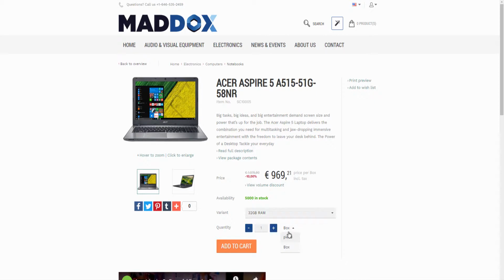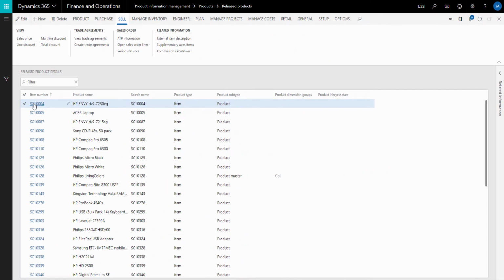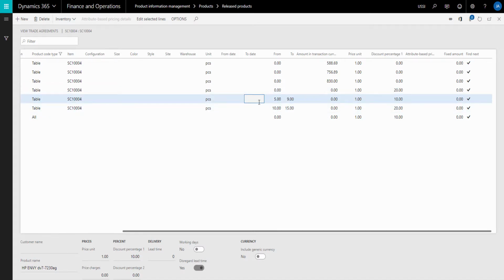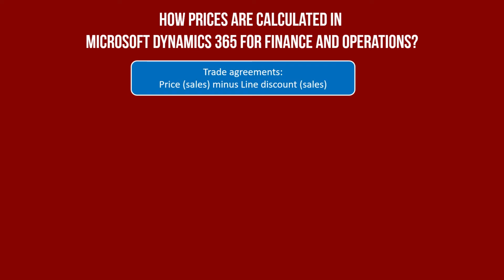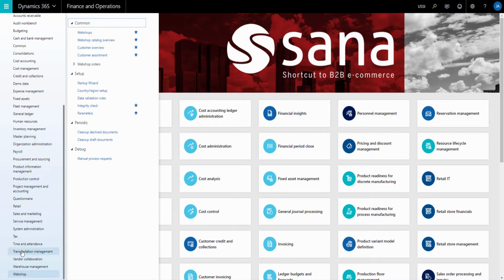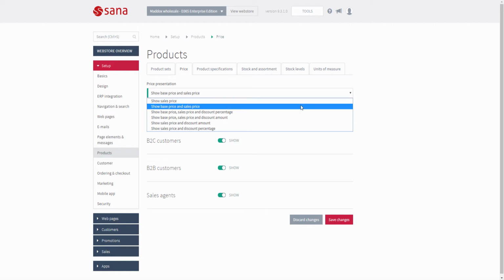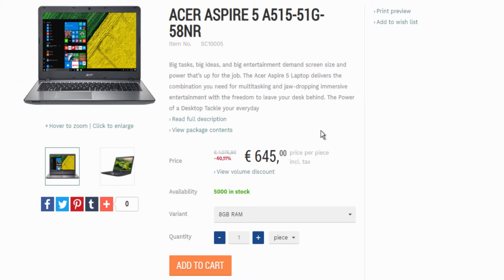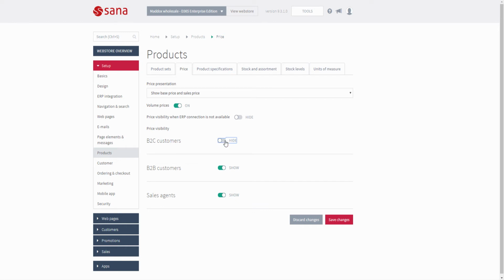Sana Commerce - Product Prices and Discounts [D365FO]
Sana being the ERP integrated e-commerce solution uses the pricing logic of Microsoft Dynamics 365 for Finance and Operations. Sana is very flexible when it comes to presentation of prices and discounts in the web store. You are free to show those prices and discounts that you want. Watch this demo video to learn more about the pricing logic of Microsoft Dynamics 365 for Finance and Operations and price settings in Sana.